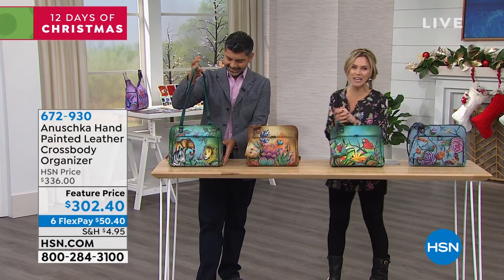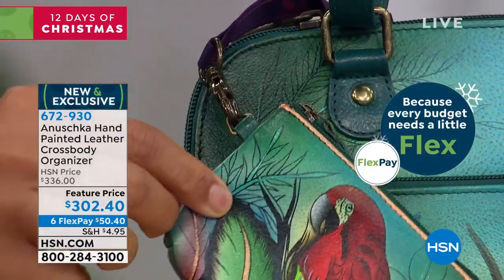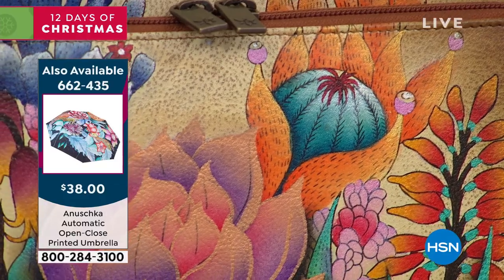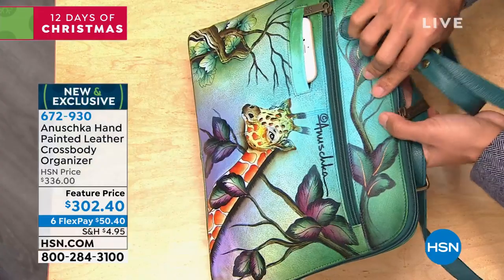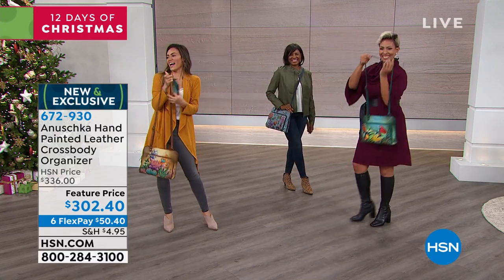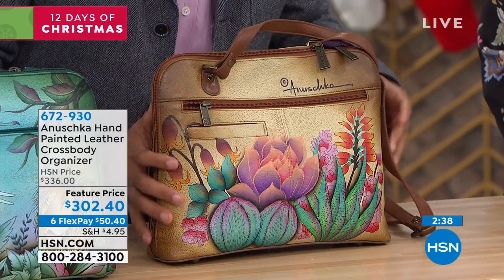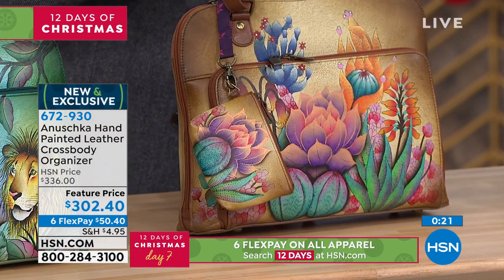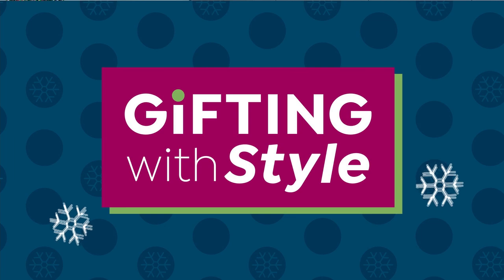Anuschka HandPainted Leather Crossbody Organizer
Keep all of your smaller essentials safe, and right at your fingertips with this stunning handpainted leather organizer with RFID protection. It's chic, compact and full of organizational elements.

    Crossbody
    Matching coin pouch
    Dust bag